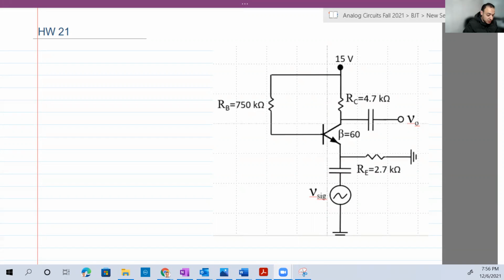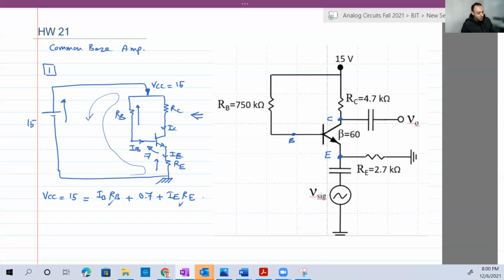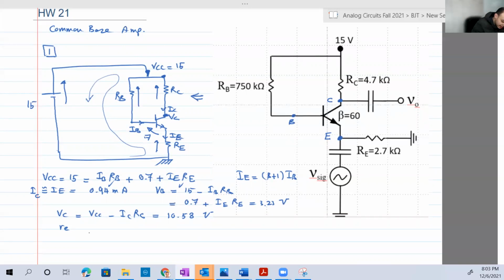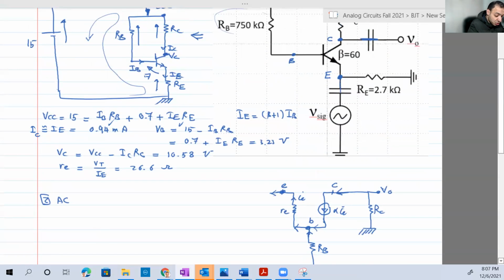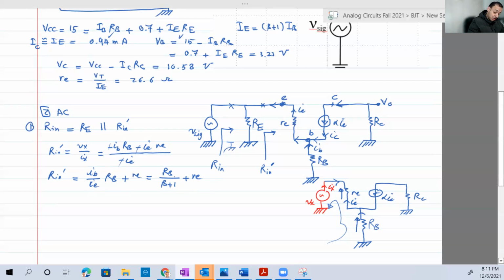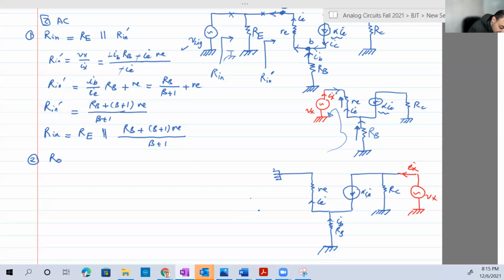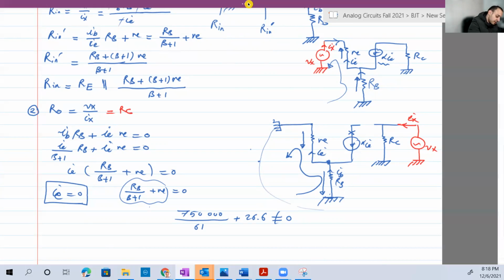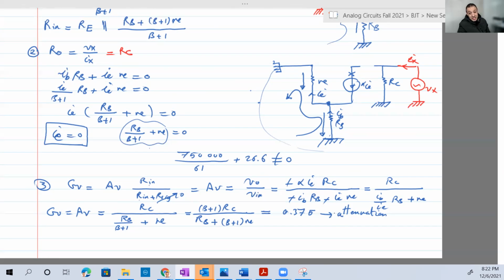Homework 21 solutions - Sedra's book example problem